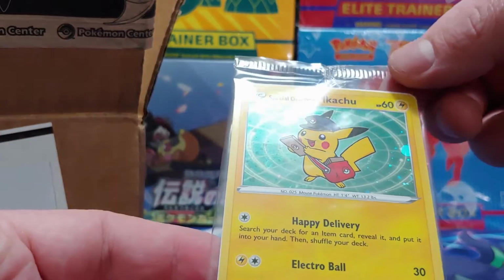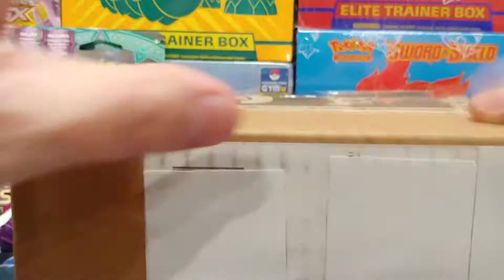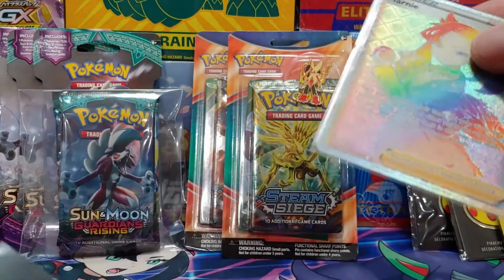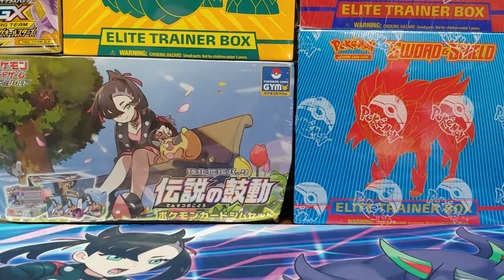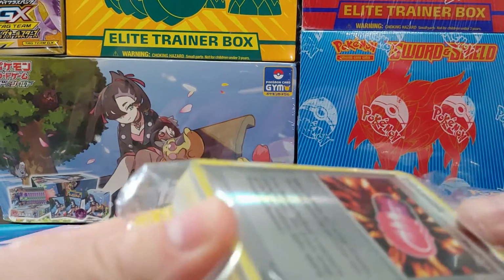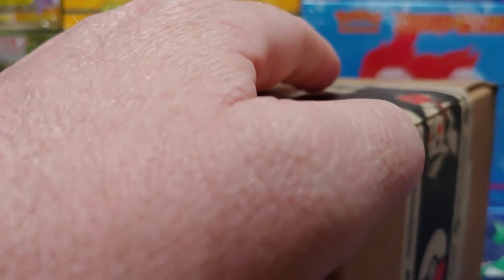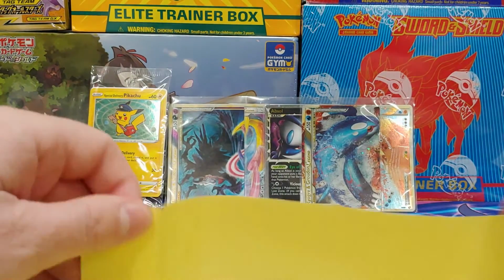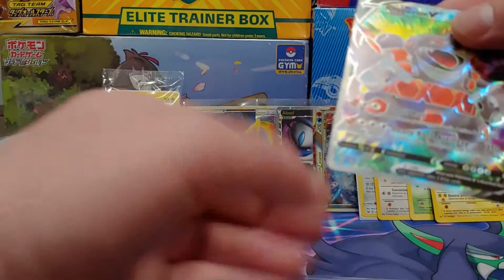Pokemon Trades, Sales, and New Receipts Week 2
All of the trades I sent and received during the week of 11/28/2020.

Do you want to trade cards online? the community is pretty large, and I always seem to get at least some interest whenever I go there. As long as you follow the rules (for your own safety and others) you can find a lot of good deals.